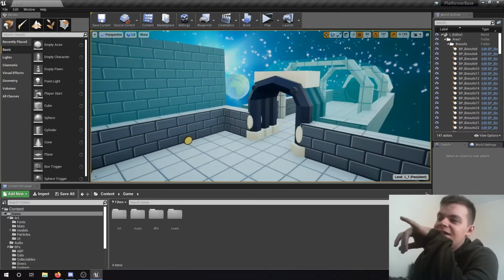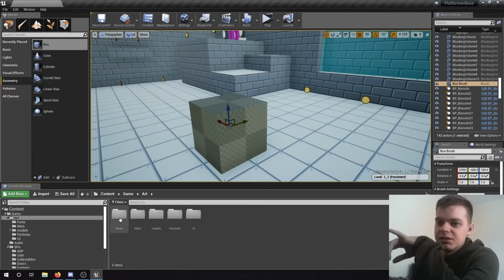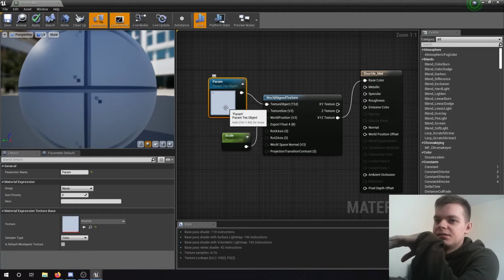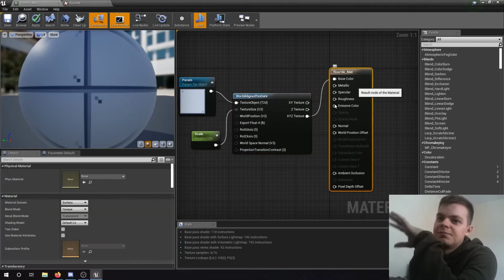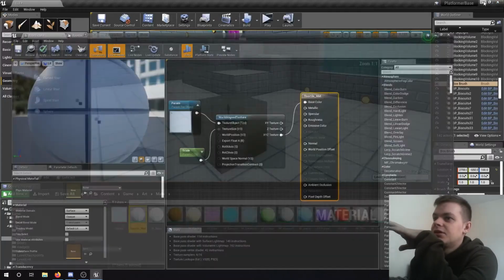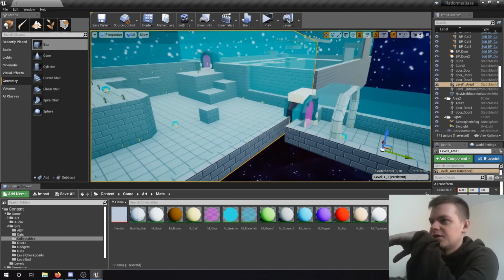Easy Level Materials! Unreal Engine 4 (Tutorial)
A quick little video explaining how I made the Level Materials for my GameJam entry!